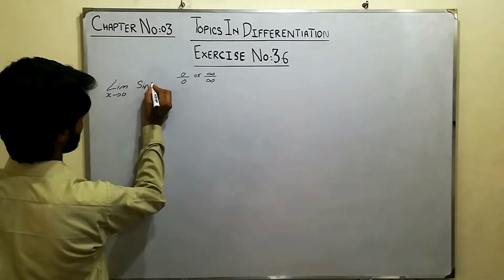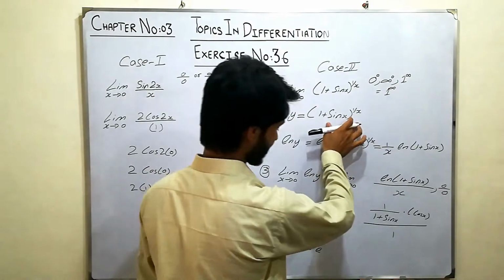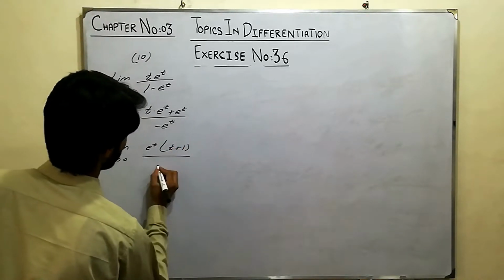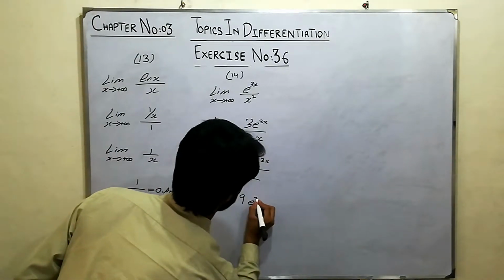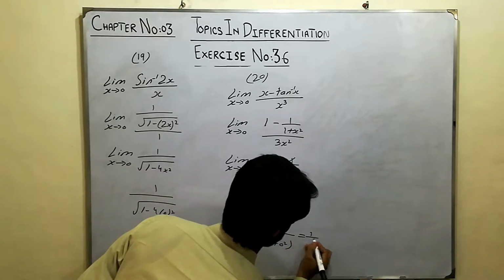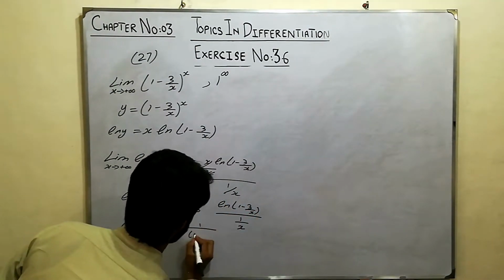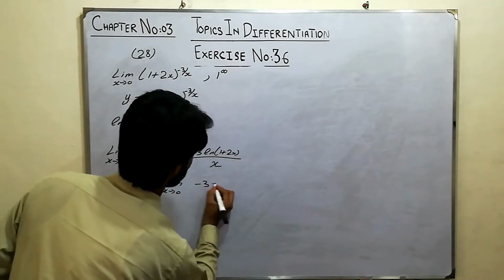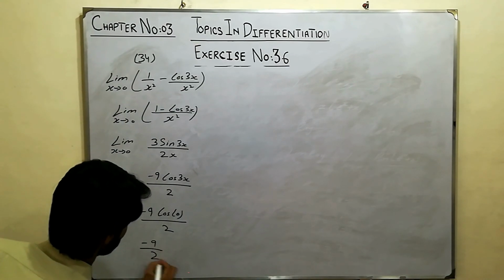BS, Calculus, 10th Edition, Chapter No: 03, Topics In Differentiation, Exercise No: 3.6.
Hello, And Assalam o Alaikum Guyss!
In This Video I Will Teach You BS, Calculus 10th Edition.
By: Anton, Bivens, Davis.
Chapter No: 03, Topics In Differentiation.